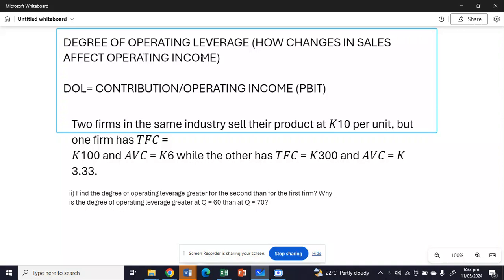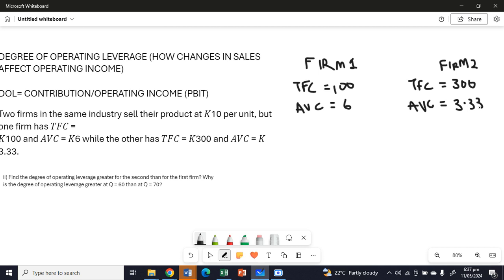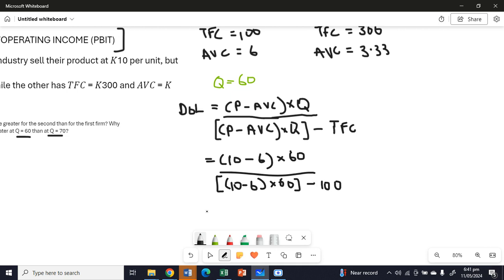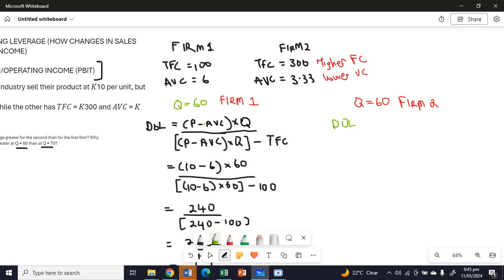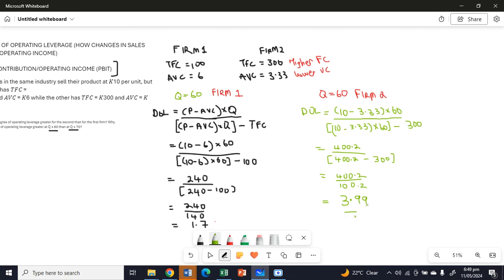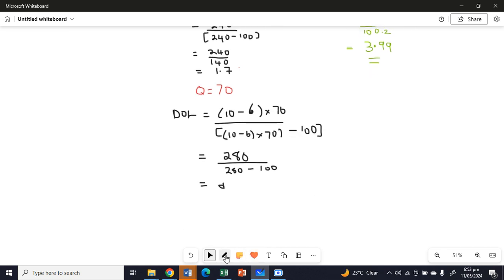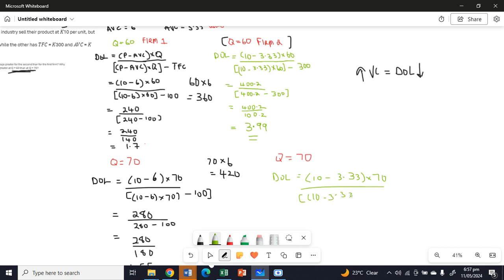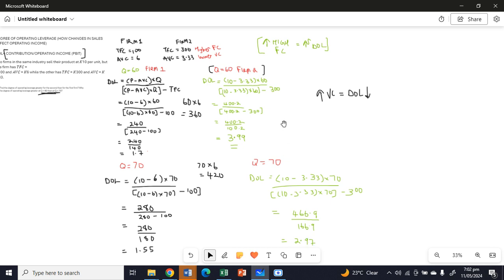Degree of Operating Leverage